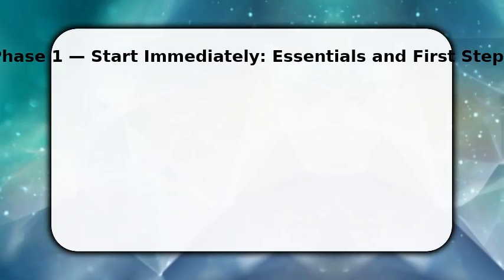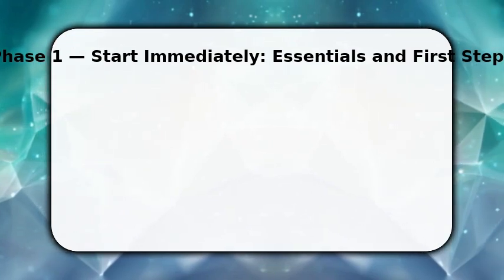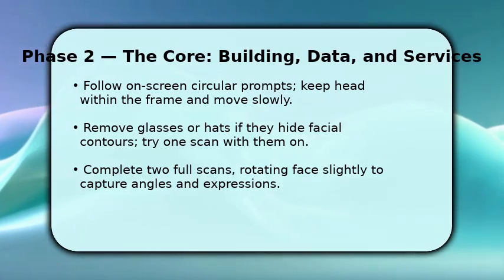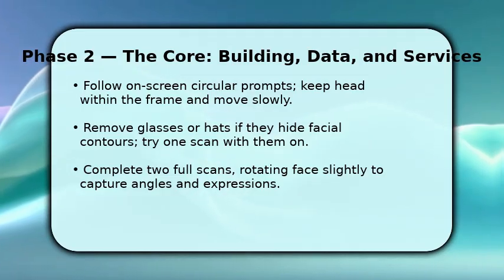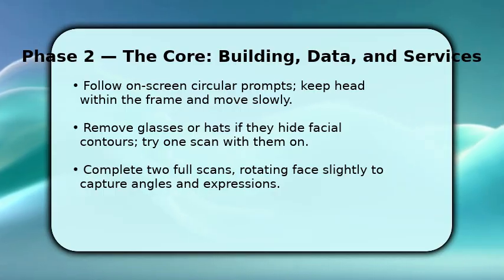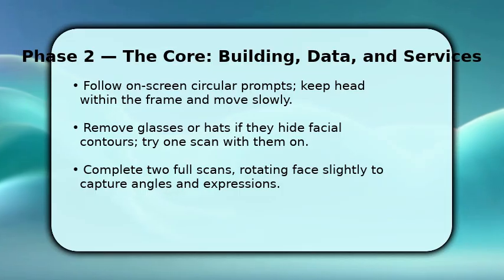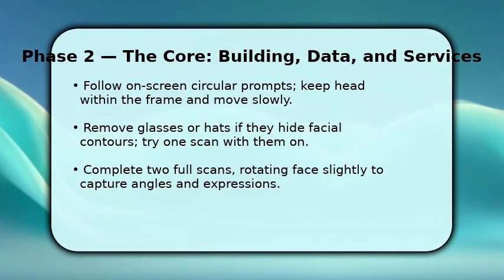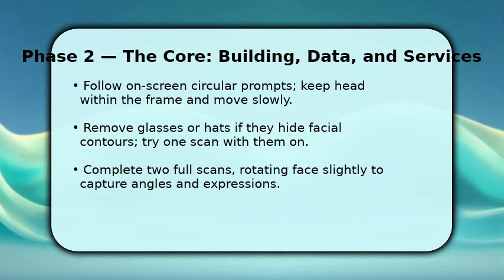How to Set Up Alternate Face Id - Full Guide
How to Set Up Alternate Face Id - Full Guide | 🔒 Surfshark VPN Deal — Stay private and secure. $1.99/mo + 3 Months Free ▸

Discover the step-by-step process of setting up an alternate Face ID on your iPhone. This comprehensive guide covers everything from initial setup to troubleshooting common issues, ensuring a seamless experience for all users.

Face ID alternative, iPhone X or newer set-up, troubleshoot Face Recognition, setup alternate facial recognition, face unlocking method switch